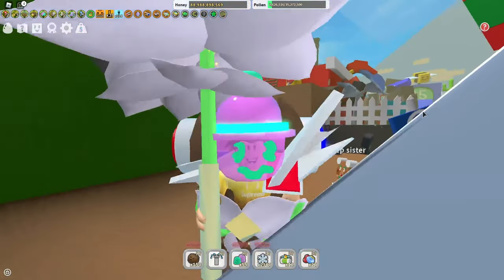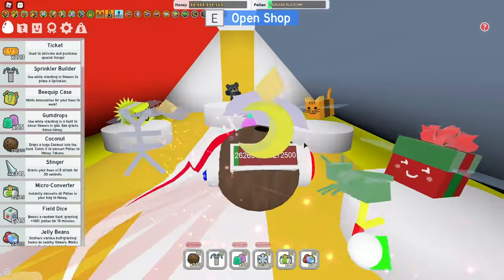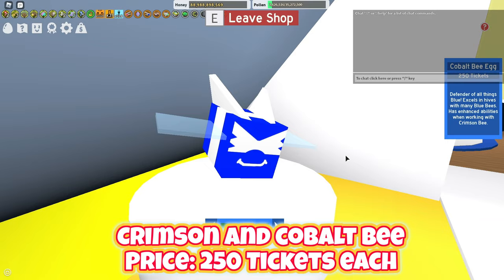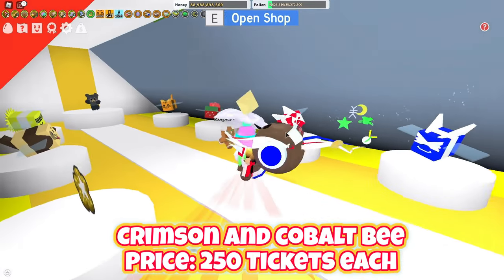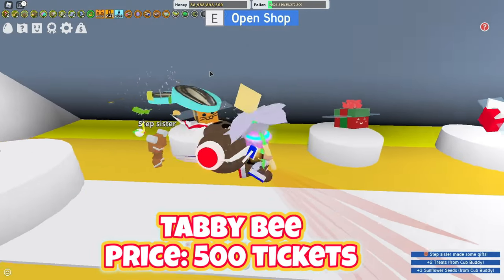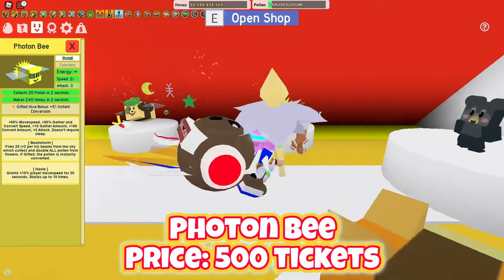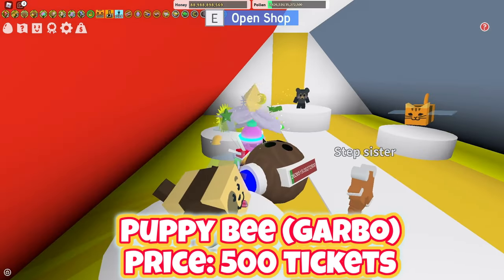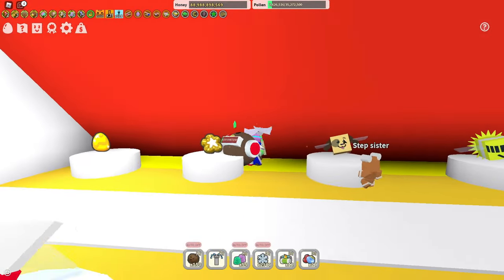What Event Bees to Buy FIRST in Bee Swarm Simulator and in What Order